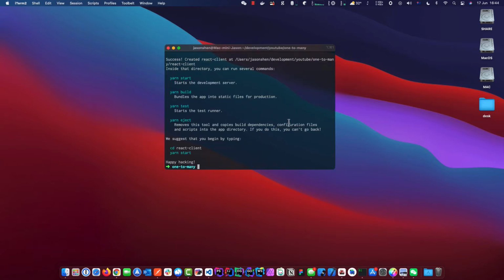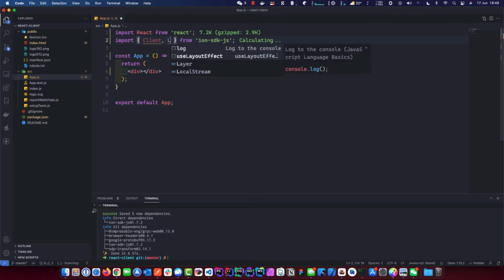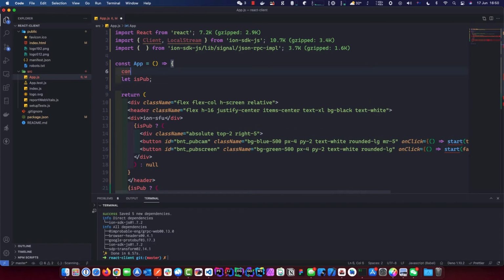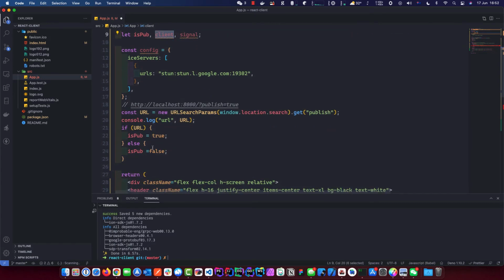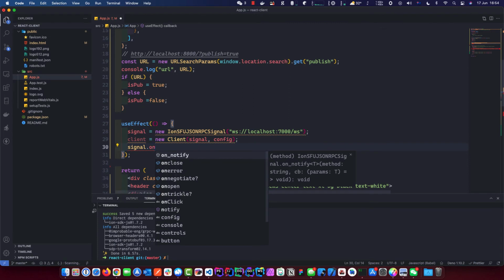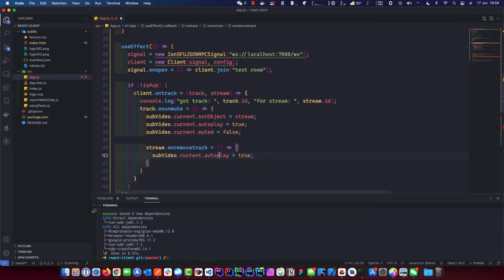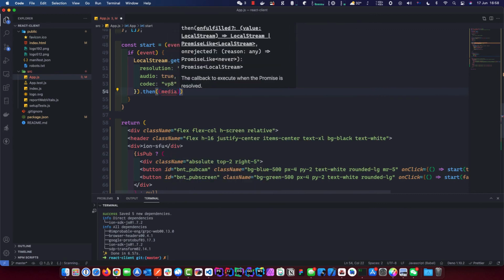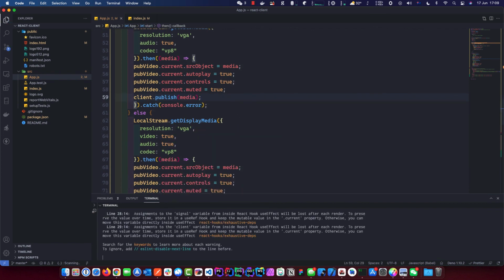Webrtc One To Many Broadcast - SFU (ReactJS)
in this lesson i will show you how to build a webrtc one to many broadcast using pion/ion-sfu and ReactJS.

ion-sfu is build on top of pion(pion is a pure go implementation of webrtc),
and this will show you How to build webrtc video chat app with ReactJS